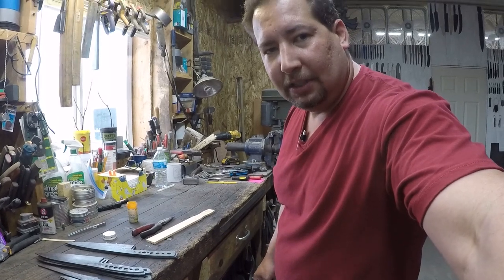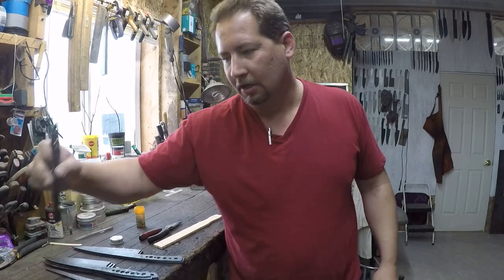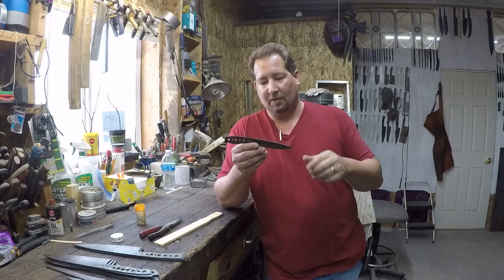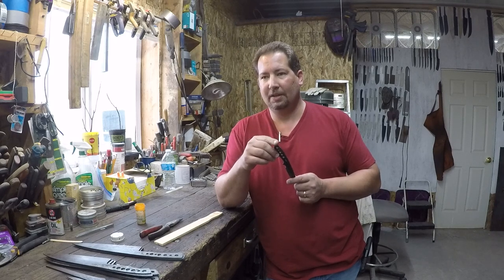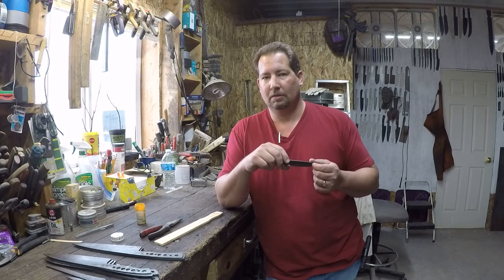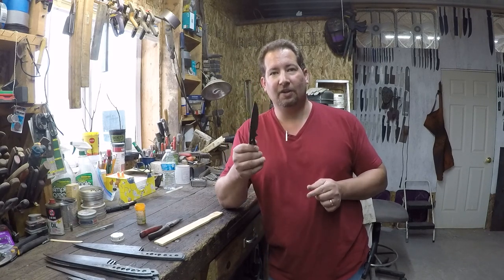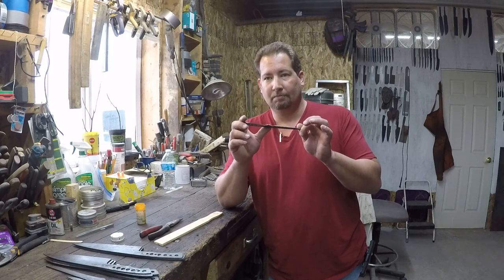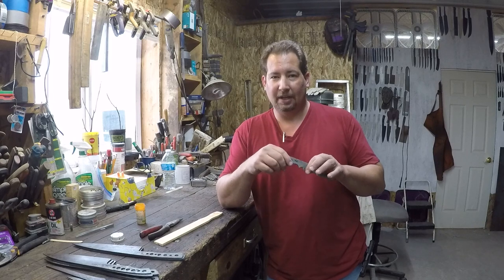making a new knife pattern - 11 grinding sticks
part 11 of making a new knife pattern. i go over the grinding sticks I use for thin bladed knives, and why wait until after heat treat to grind them. and here is the youtube video I was talking about